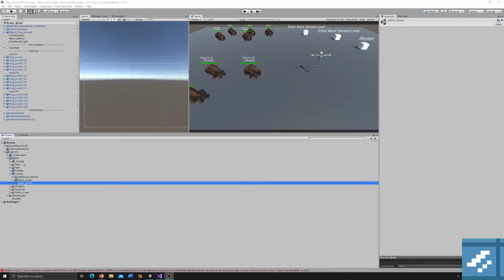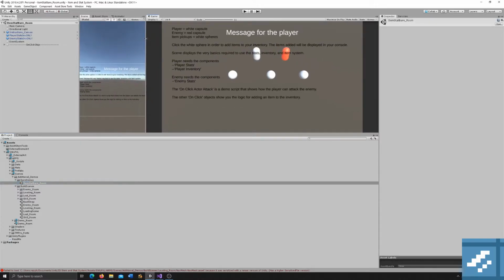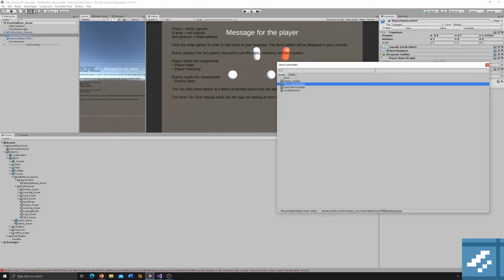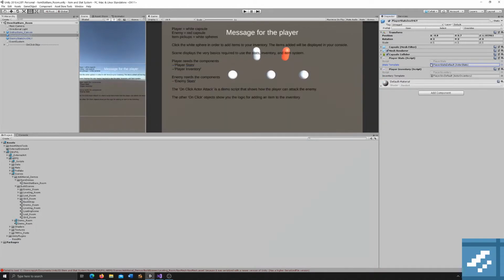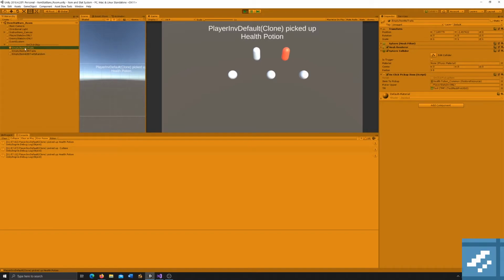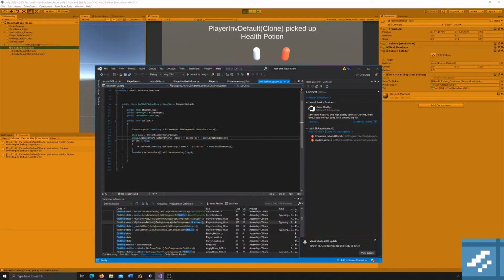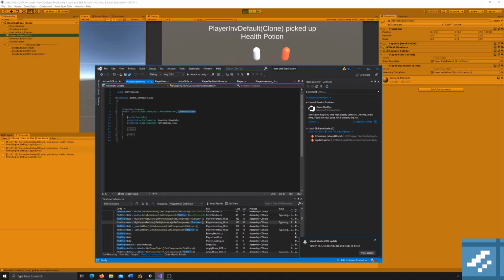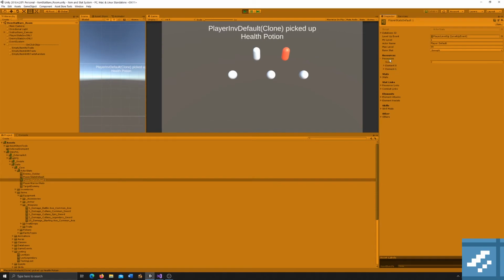Getting Started - Attributes & Inventory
A brief description about the included "bare demo scene" in the package.